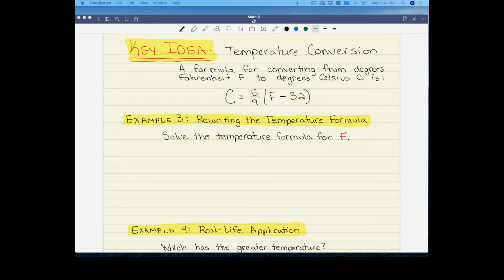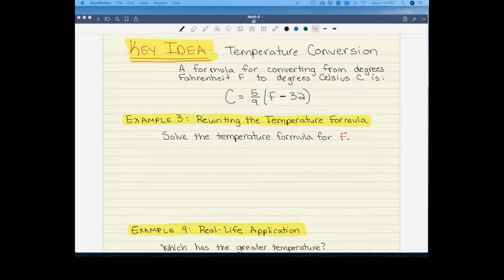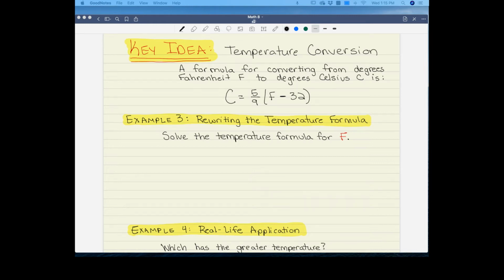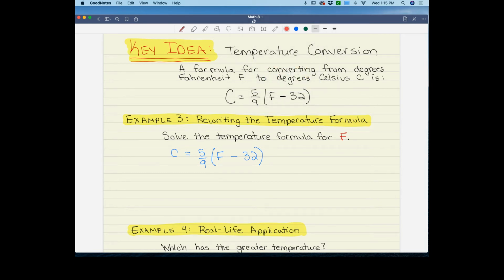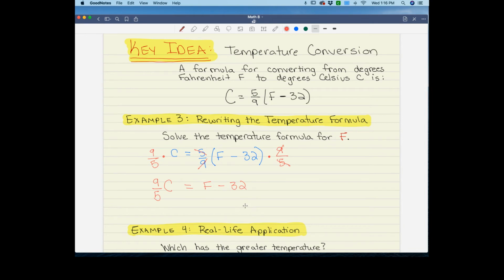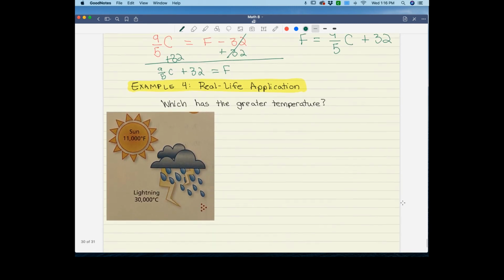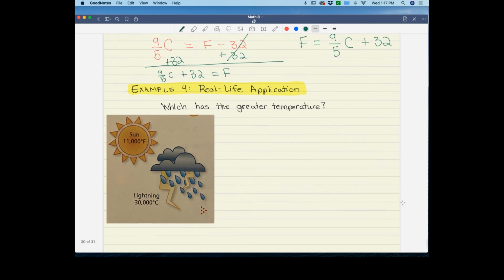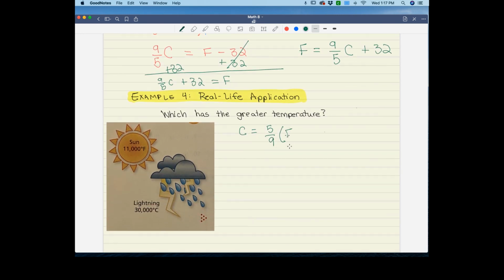1.4 Rewriting Equations & Formulas